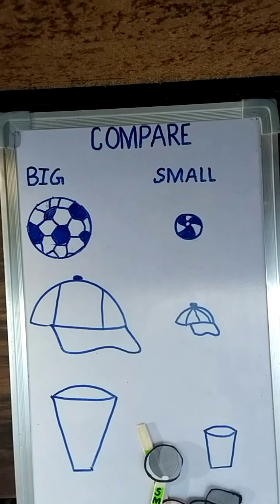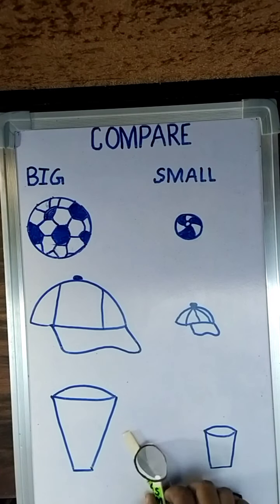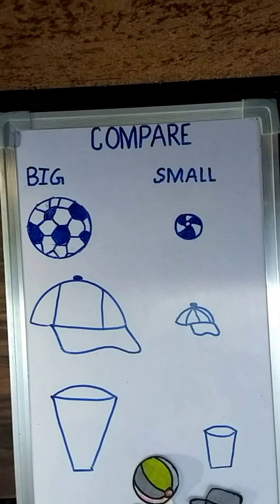St. John's school compare in big and Small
This video is broght to by St. John's School